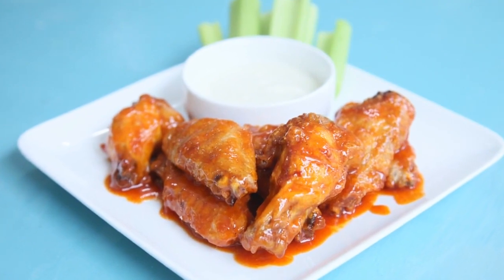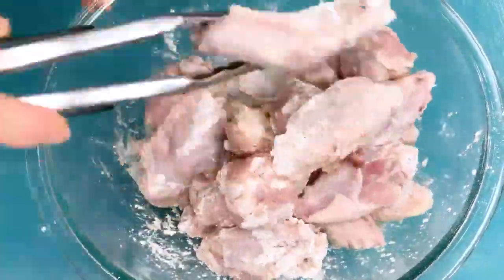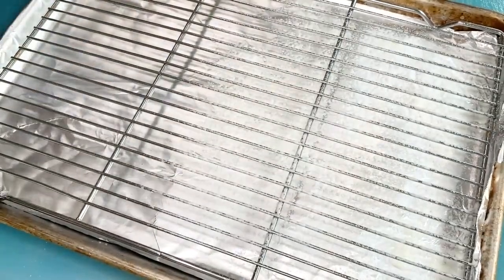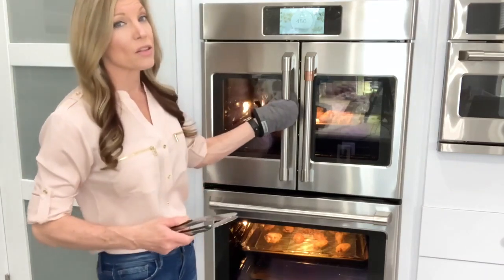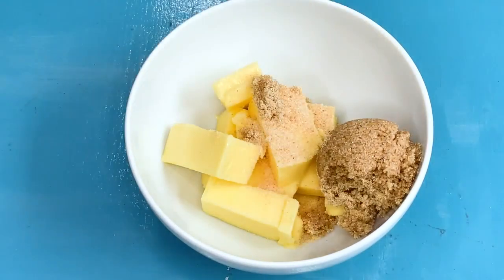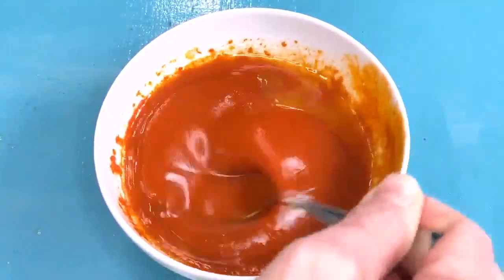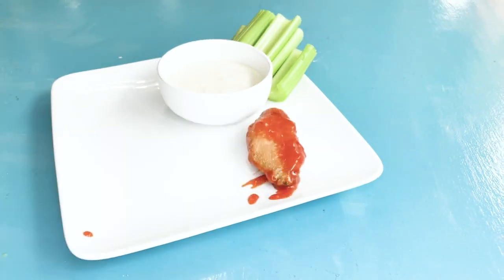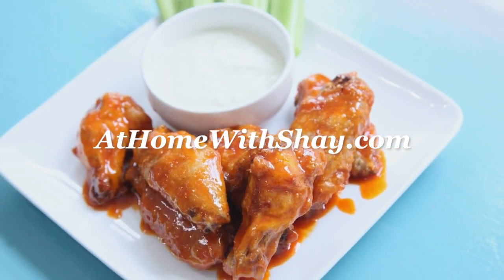Crispy Baked Buffalo Wings | At Home with Shay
Shay Ryan shows shares an easy way to make crispy baked buffalo wings.